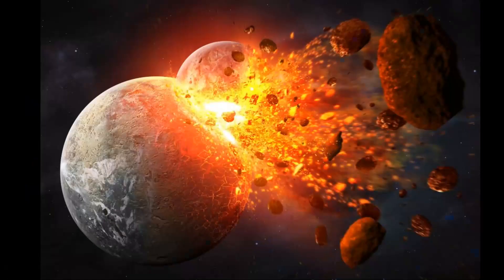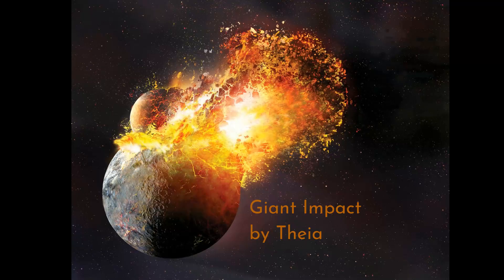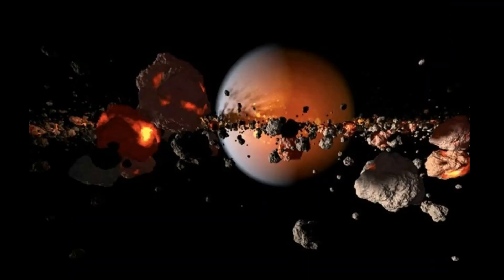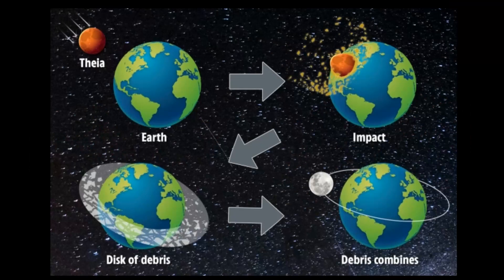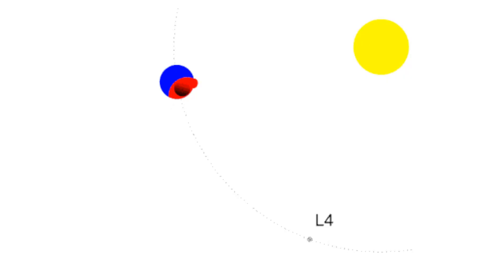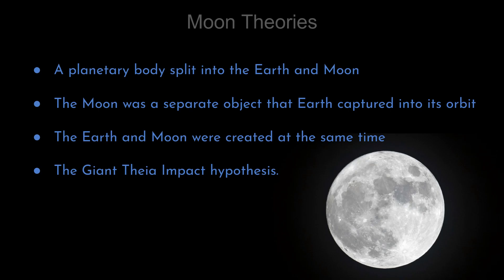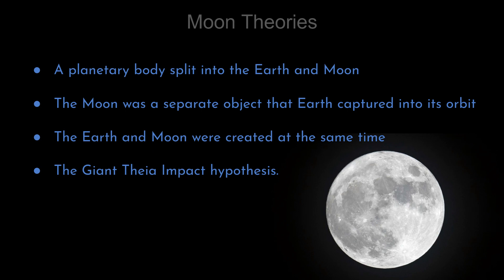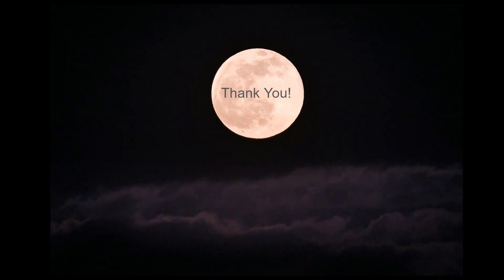Where did the moon come from? - Science Facts for Kids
Come watch and learn how the Moon came to be billions of years ago!
0:00 Intro
0:08 Theia & the Giant Impact hypothesis
0:30 What happened at impact?
1:10 Other Moon formation theories
1:41 Fun Fact